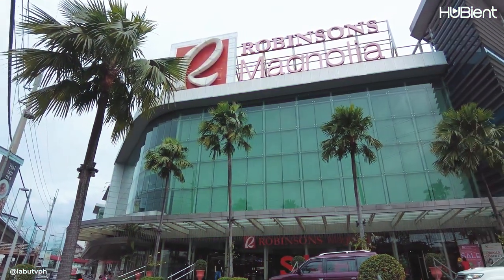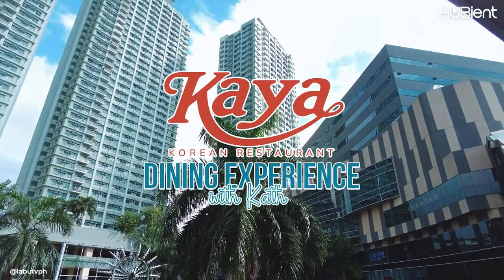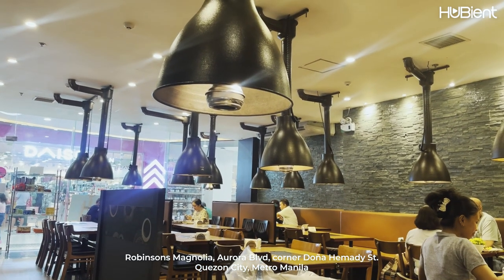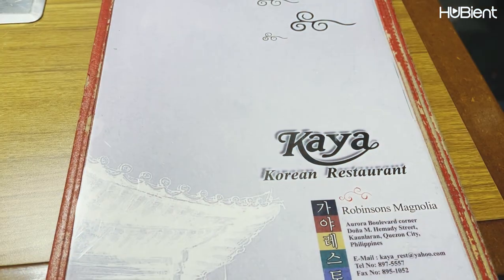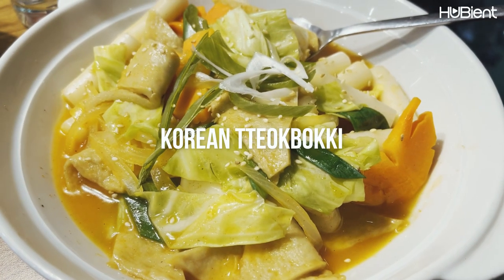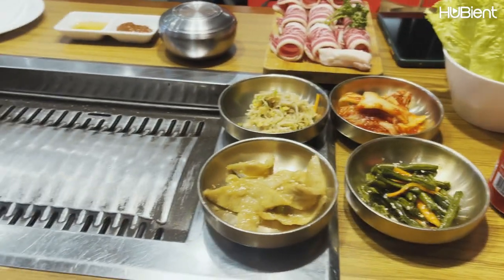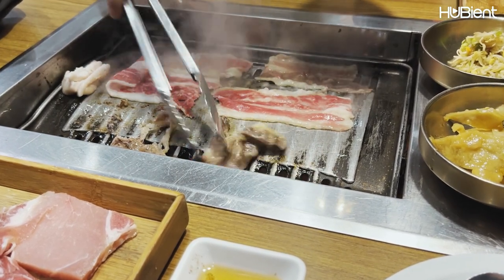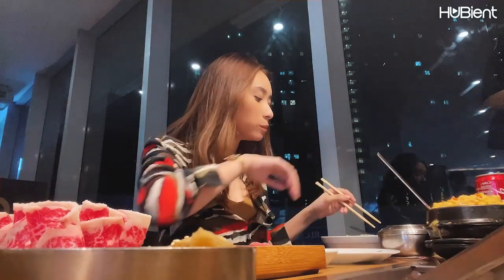Kaya Korean Restaurant Dining Experience with Kath | Robinsons Magnolia, PH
A unique dining experience at Kaya Korean Restaurant in Robinsons Magnolia, Philippines. The video features Kath, the host of the video, as she takes the viewers on a culinary journey of mouth-watering Korean dishes. Set to a lively background music, the video shows the ambiance and beauty of the restaurant and the delectable food served there. The video also highlights Kath's impressions of the cuisine, giving the viewers insight into the food's flavor, texture, and overall experience. Whether a regular visitor of Kaya or a first-time visitor to this authentic Korean restaurant, this video is an excellent guide for anyone wanting to experience Korean cuisine in the heart of the Philippines.